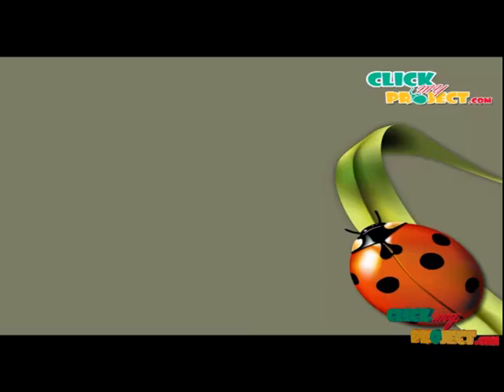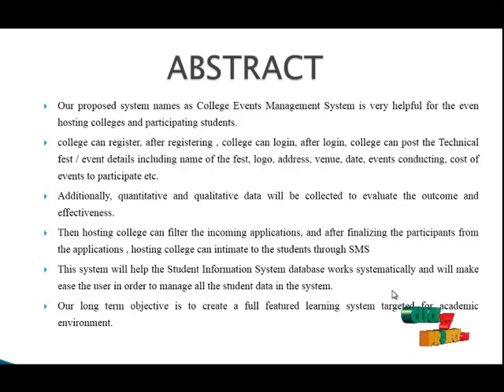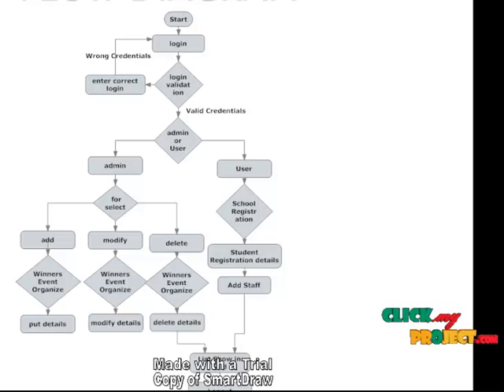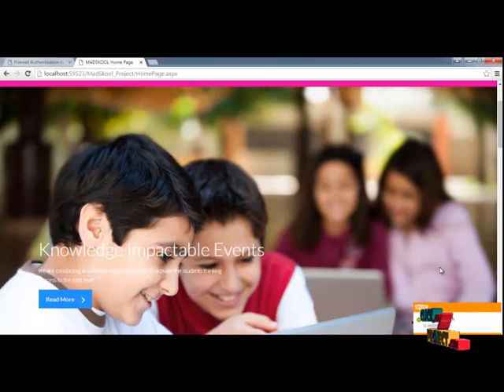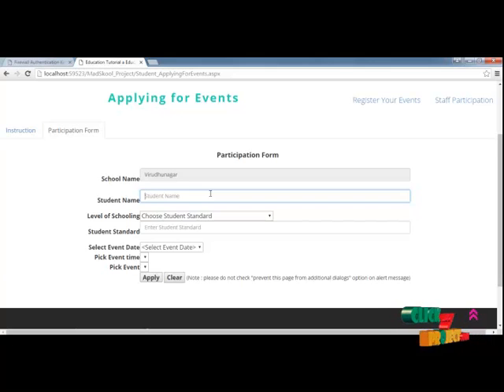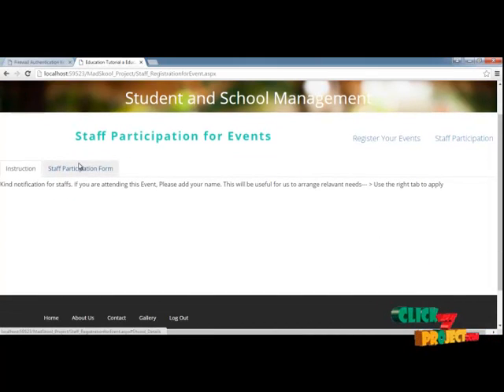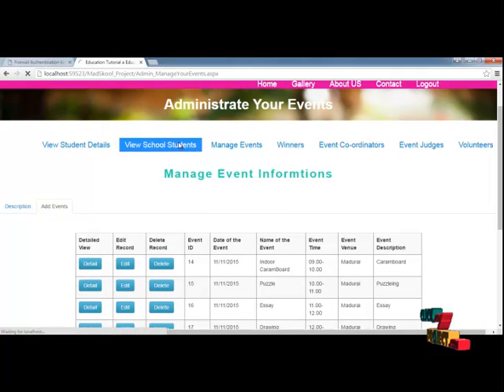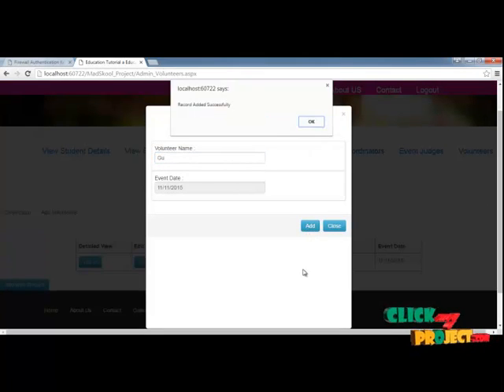Online Event Management System | Final Year Projects 2016